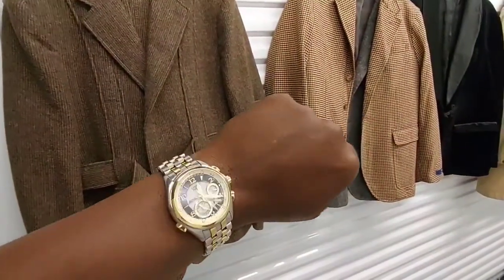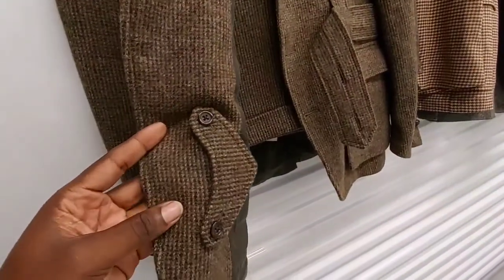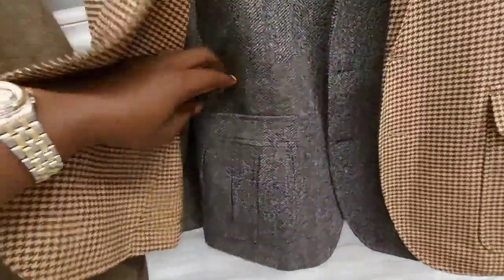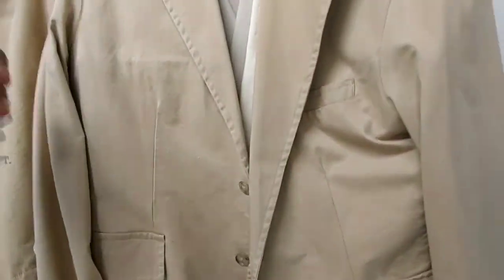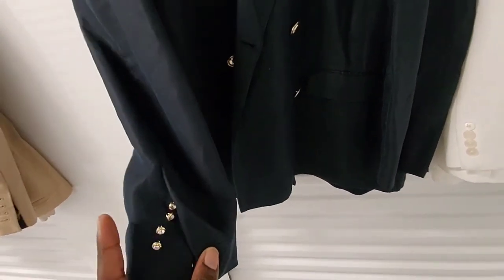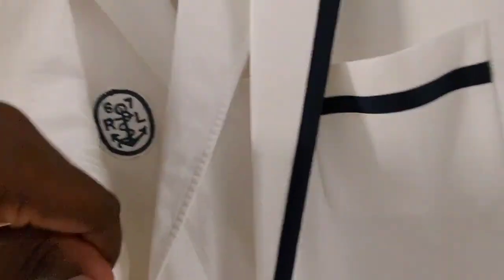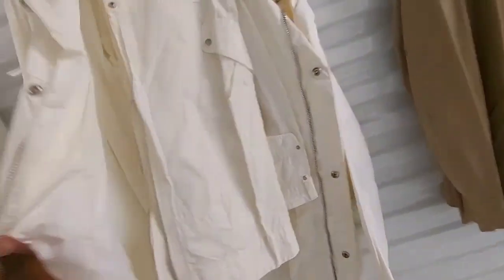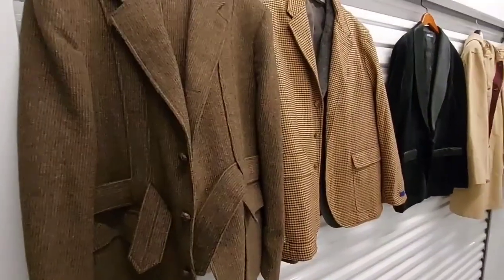Ralph Lauren HBCU Suit & Polo Sports coats, Lauren Blazers plus 1 Theory Rain Suit. Watch N Shoes!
winter suite , Summer Suits even Rain Suits🎉🎯🎊😁